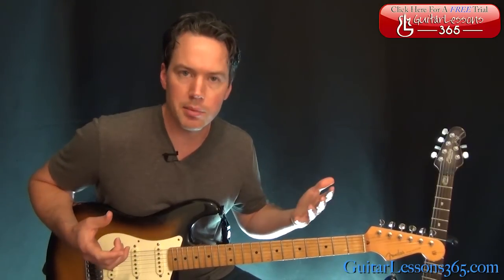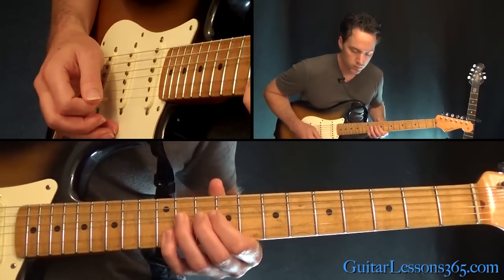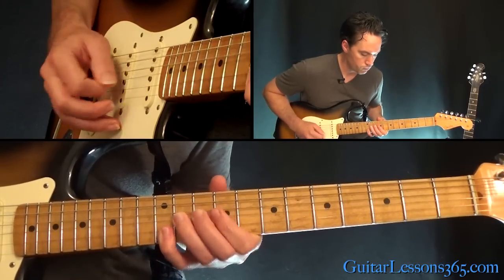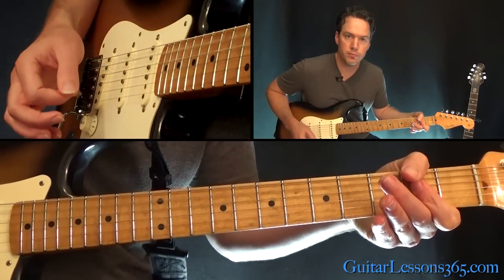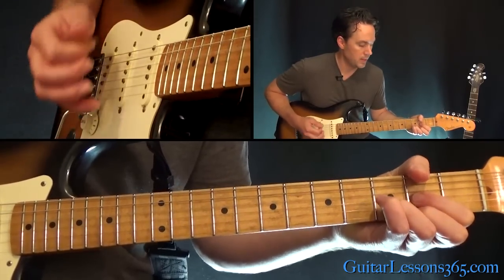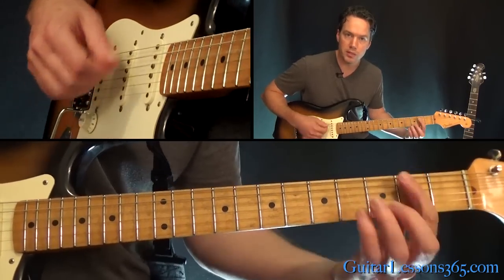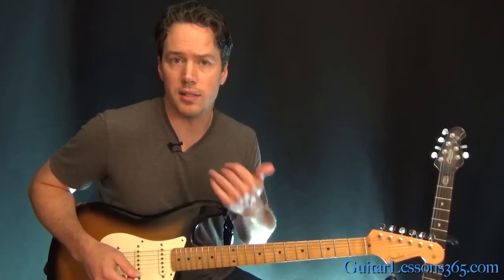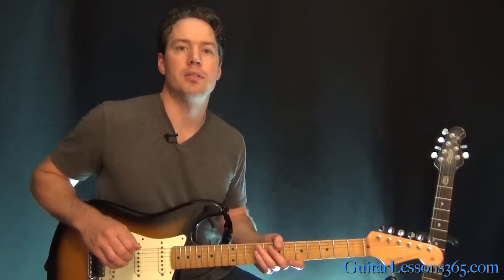Behind Blue Eyes Guitar Lesson Pt.2 - The Who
In these guitar lesson videos, we are going to take an in-depth look at the classic masterpiece "Behind Blue Eyes" by the legendary The Who.

Released in November of 1971 as the second single off their Who's Next album, "Behind Blue Eyes" is pretty much two songs in one. The first half is a haunting and introspective acoustic ballad full of beautiful arpeggiated picking sequences around a gorgeous chord progression.

The second half is a full on rock anthem with big guitars and solos all over the place. In this Behind Blue Eyes guitar lesson, we will learn both of them note-for-note.

One quick note, the original recording is slightly sharp. The song is in standard tuning, but the slightly sharp tuning might be a studio effect or the result of analog recording. In any case, following along with the original recording might sound a tad bit off unless you raise your overall tuning about 25 cents.

The arpeggio picking patterns used throughout a lot of the acoustic section can vary slightly every time through the verse. So instead of working you through each verse individually, I will instead show you the basic patterns that Pete Townsend is picking in these sections, so you can do your own thing with it just like he does. It would be difficult to get the picking exactly like the original recording for even Pete himself. It is more about the arpeggio picking effect than anything else and if you understand how to do it correctly, you can sound just like the album.

After the arpeggio picking section comes the fully strummed part. These are just basic chords here with a very laid back strumming pattern. That strumming pattern is brought to a climax toward the end of the section with some quick 16th note bursts. I will show you how to perform those the right way in the video lesson.

In the second video we will tackle all of the electric guitar parts including the solos towards the end. This section of the song is classic Pete Townsend! Have fun!

Carl..